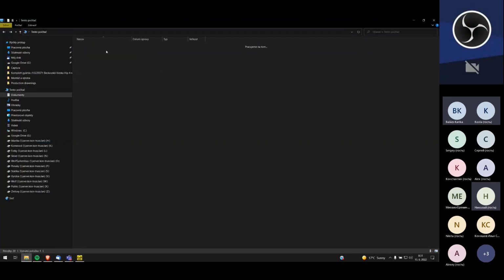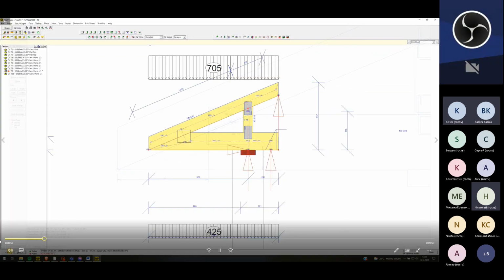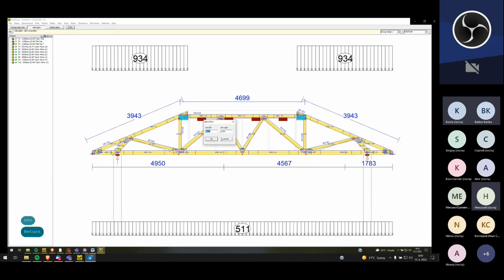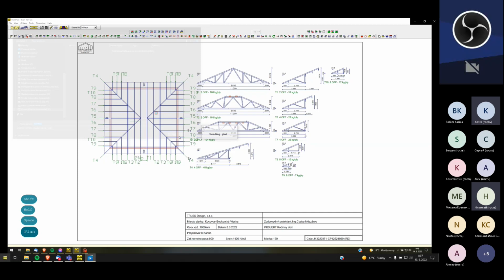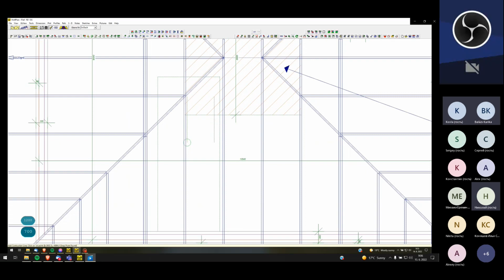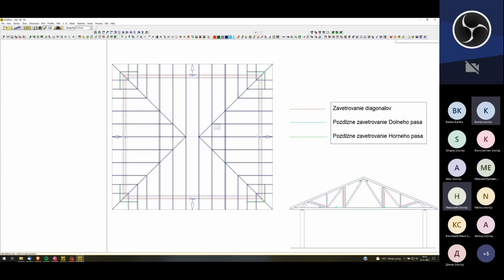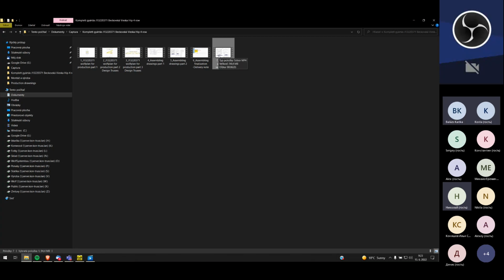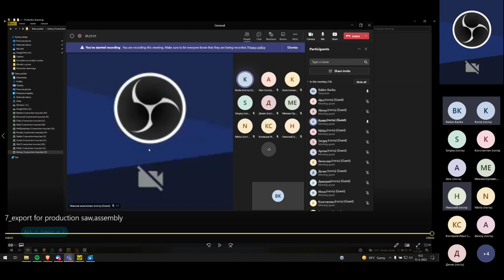Обучение WolfWin урок 4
General 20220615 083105 Meeting Recording